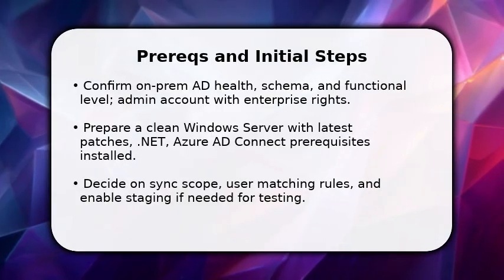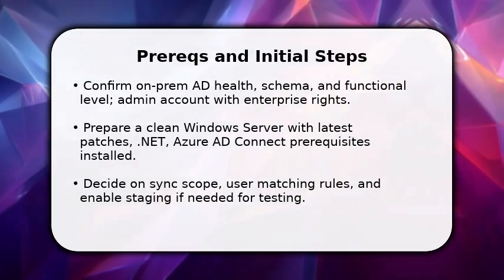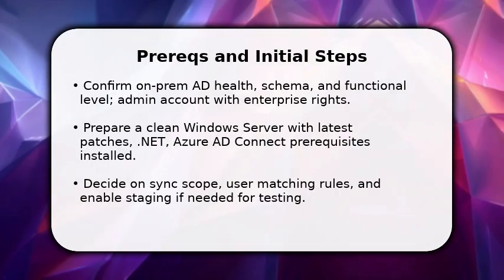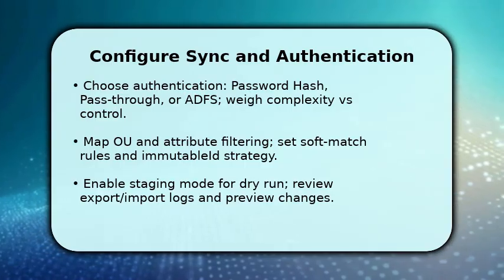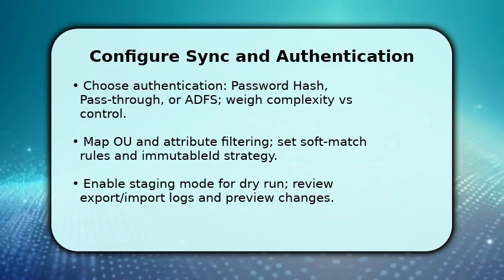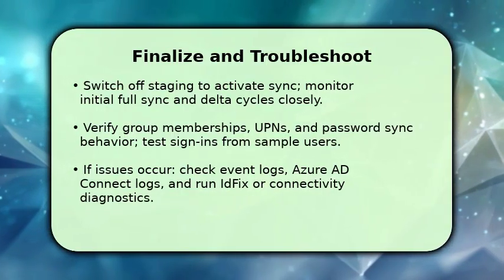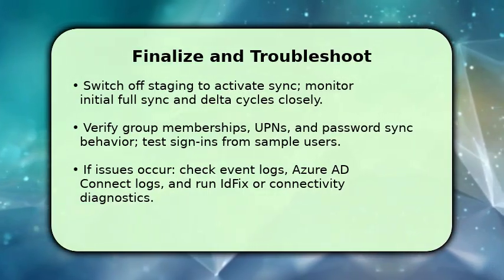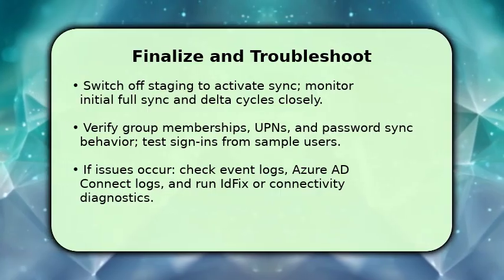How to Use Azure Ad Connect (updated)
Discover the latest updates on Azure AD Connect, including how to configure and manage synchronization with Office 365 services. This video provides step-bythy guide for IT professionals looking to streamline their directory integration.